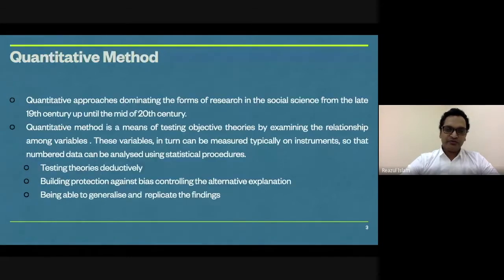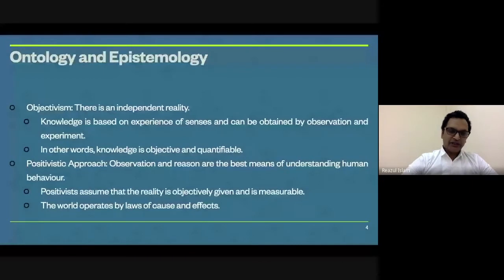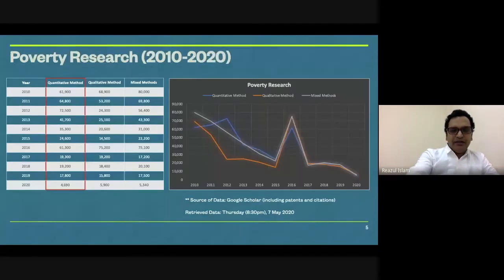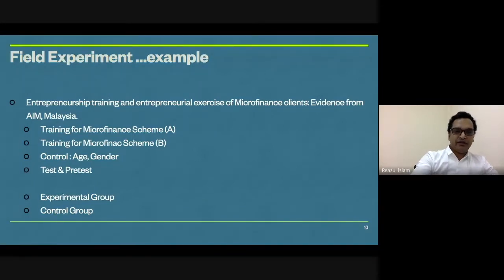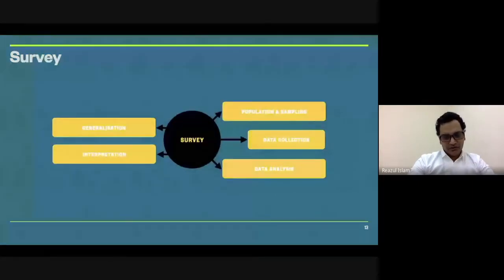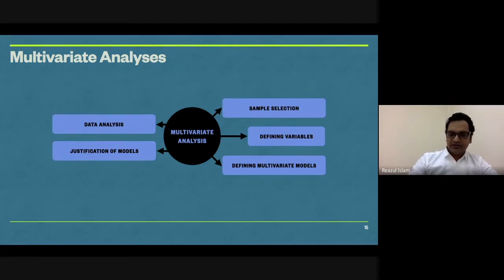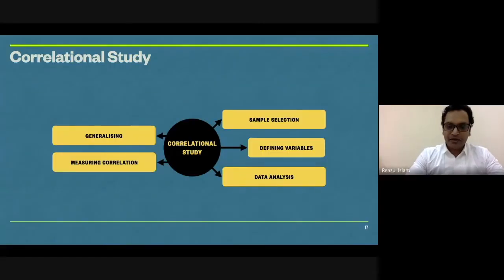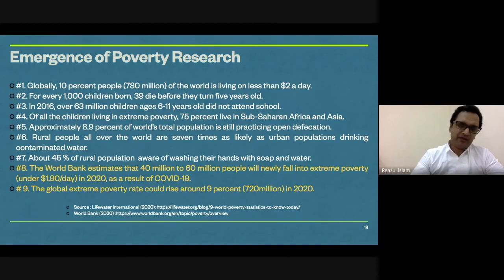Research Sharing session (ReSS) #2- Research Methodology (Quantitative)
Date             :          8 May 2020 (Friday)
Speaker       :          Dr. Reazul Islam
Topic           :          Research Methodology (Quantitative)